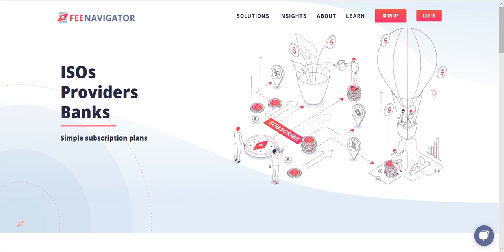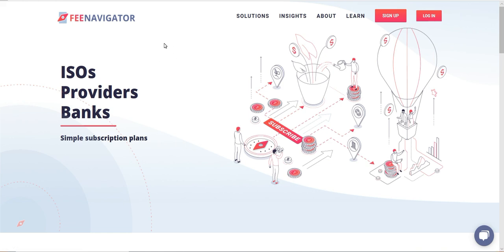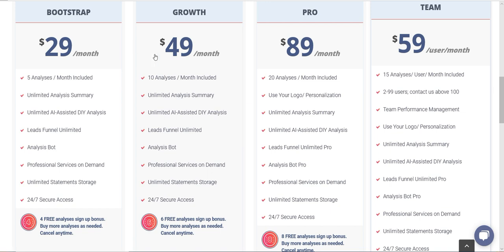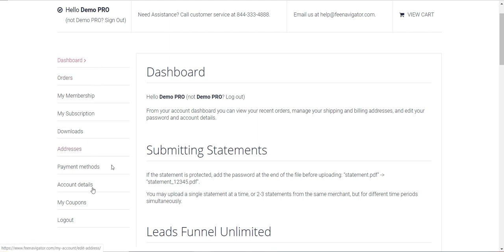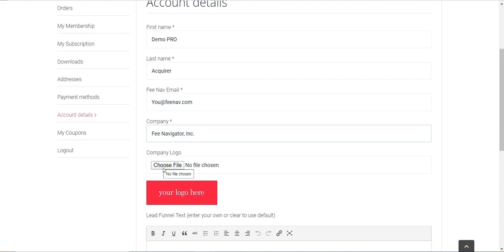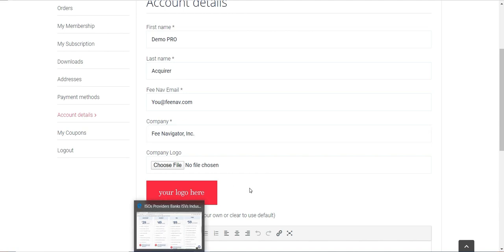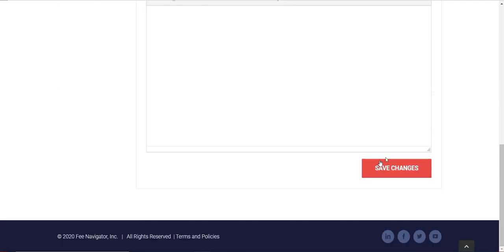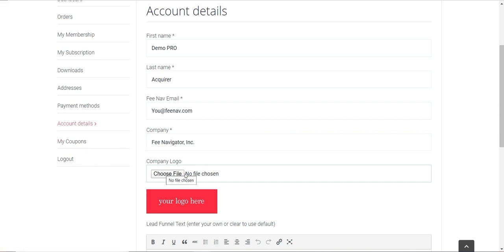How to upload your logo into Fee Navigator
Fee Navigator has many plan options for both individual users and also businesses and teams. In this video, you will see how to upload your personal or business logo to all the output statements in your Fee Navigator account.

Since our launch four months ago, our solution has helped hundreds of agents and business consultants generate and efficiently sell more merchant accounts.
Our goal is to help you reduce the cost and increase the efficiency of selling and retaining merchant accounts.

Here is a link to a new product slick -Fee Navigator overview